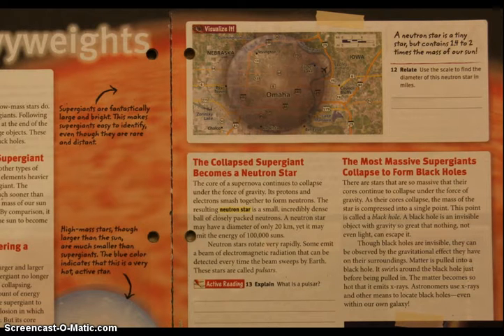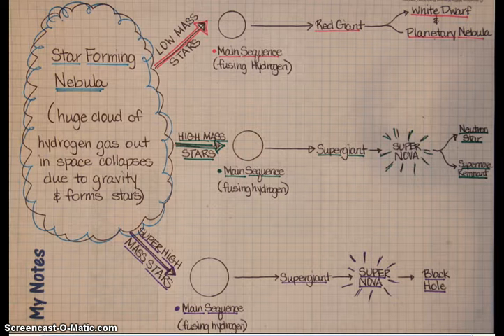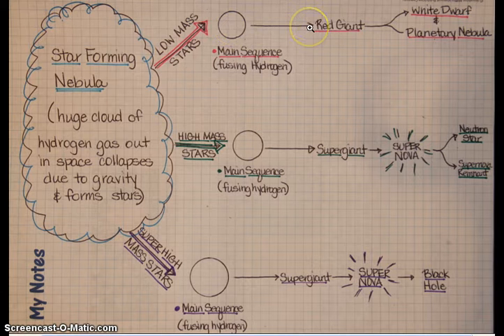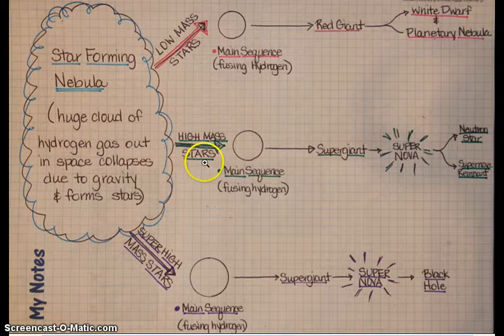unit 6 lesson 3 part 3